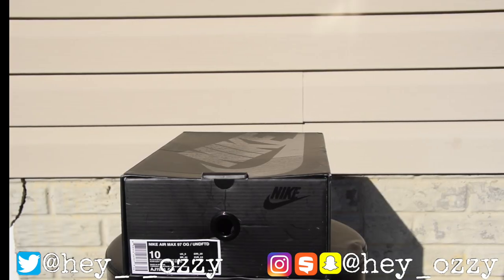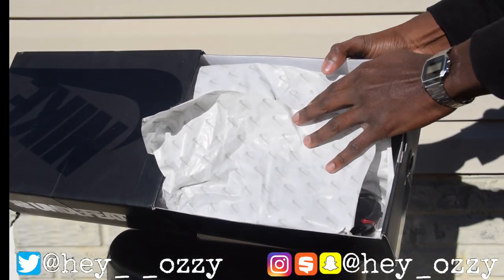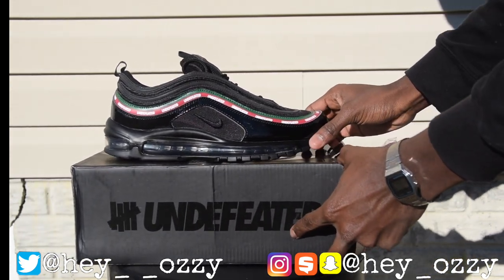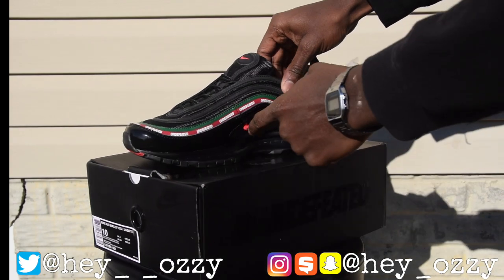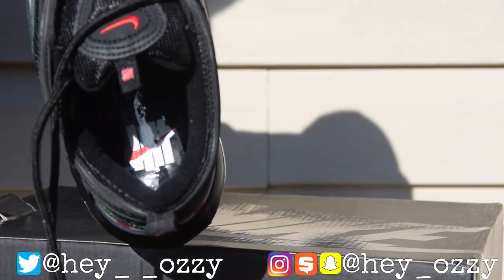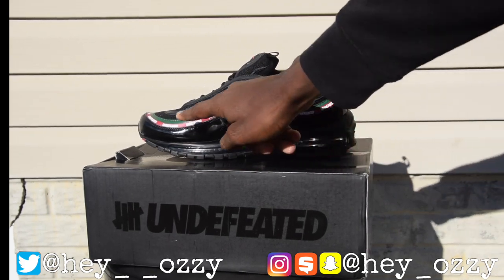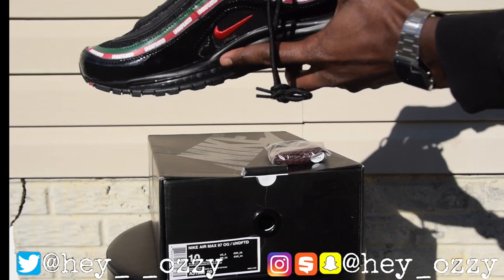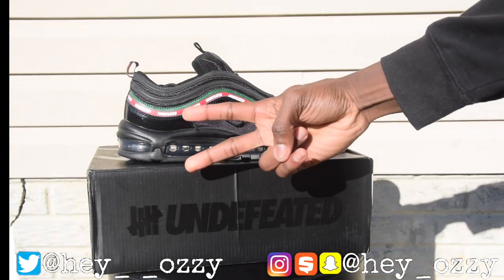Undefeated Nike Air Max 97 Review + On Feet Review (yeskicks.cn)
Use my hashtag PowerofFinesse on Instagram and Twitter pictures of your freshest outfits for the chance of getting a SHOUT-OUT and letting people check out your style!